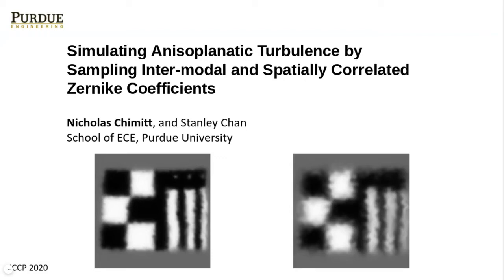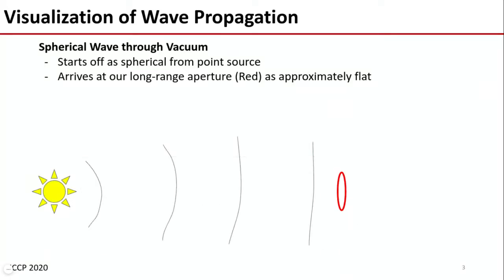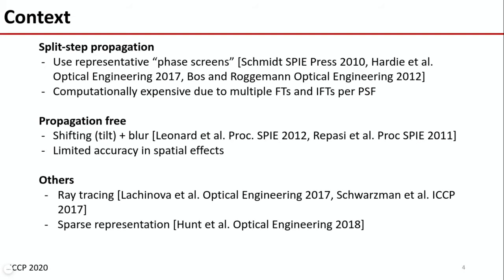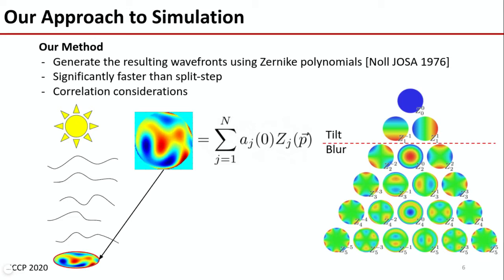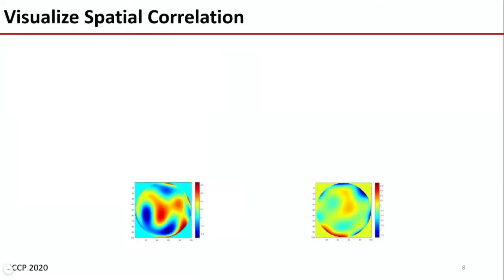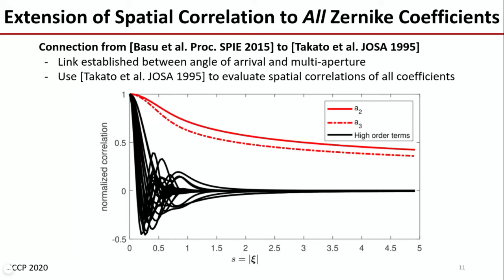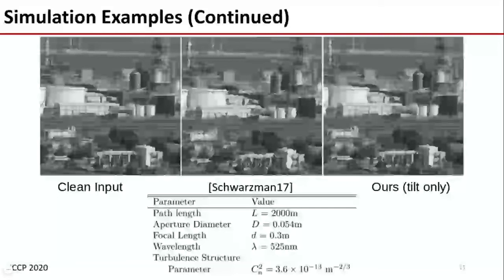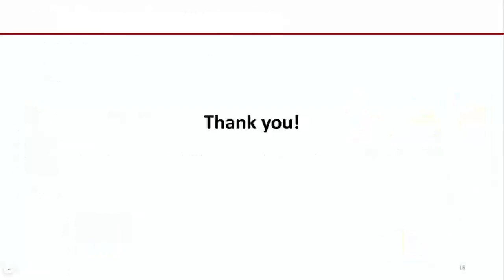Simulating Atmospheric Turbulence for Image Reconstruction Algorithms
SPIE Optical Engineering (2020), and IEEE International Conference on Computational Photography (2020).

Reference: Nicholas Chimitt and Stanley H. Chan, "Simulating anisoplanatic turbulence by sampling correlated Zernike coefficients", SPIE Optical Engineering, 2020.